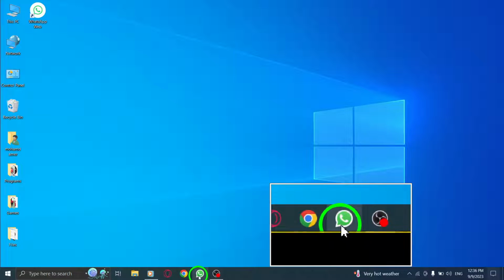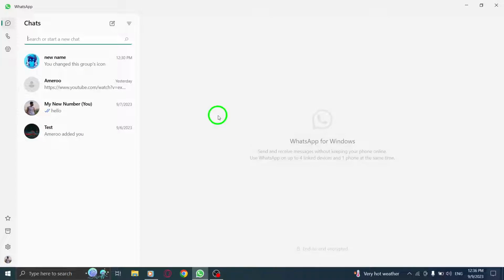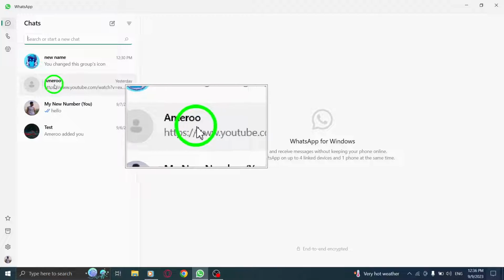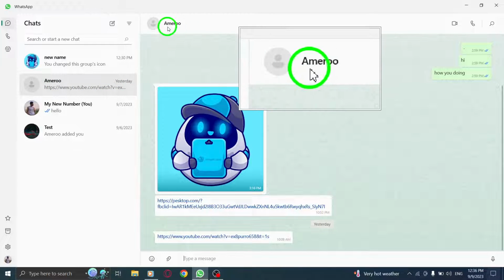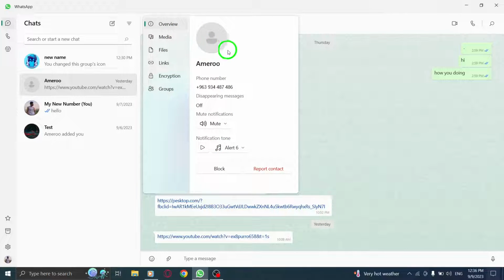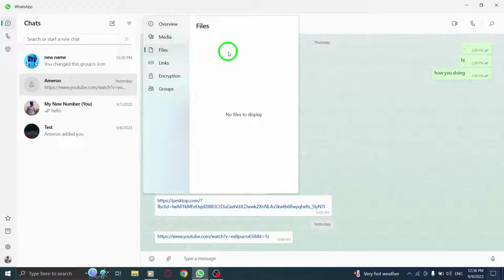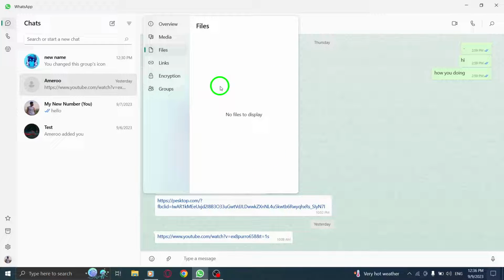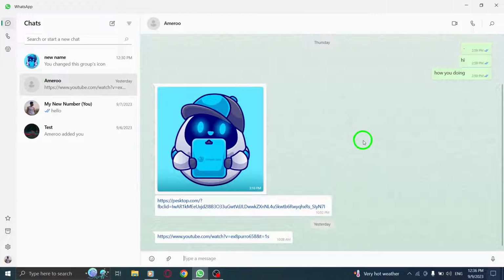How to Find Shared Files with Contact in WhatsApp on PC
In this YouTube video, we will guide you through the process of finding shared files with a specific contact on WhatsApp for PC. Follow these steps:
1. Open WhatsApp.
2. Click on the chat with the desired contact.
3. Click on the contact name.
4. Go to the Files tab to find shared files.

By following these simple steps, you'll be able to easily access any shared files in your WhatsApp conversations on your PC.